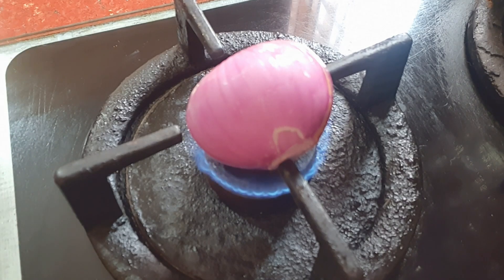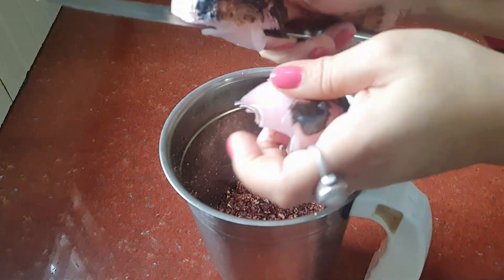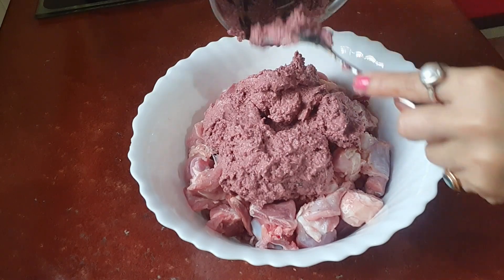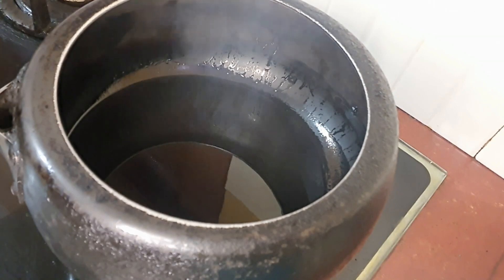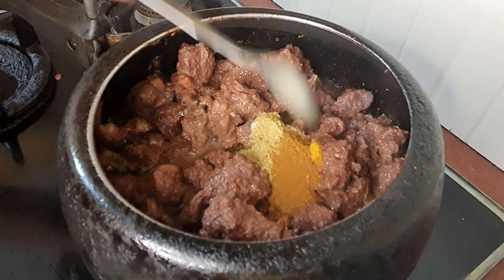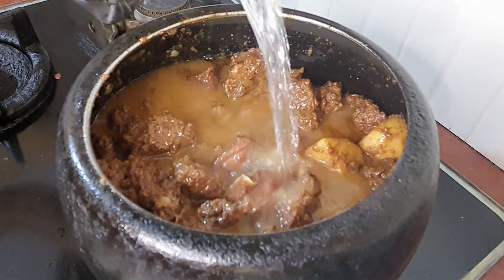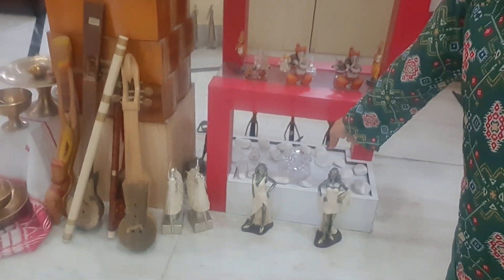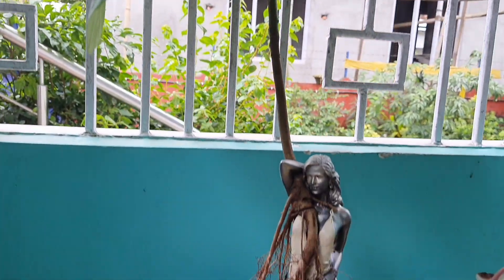ডালিমৰ গুটি দি বনোৱা mutton//গছৰ তলত মানুহ এগৰাকী 😱